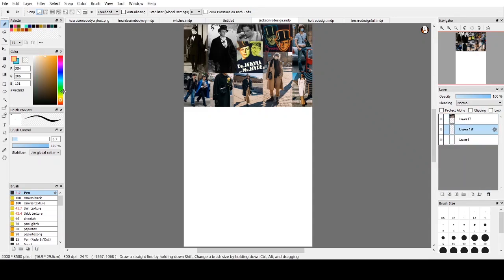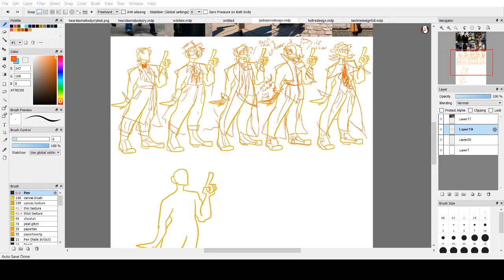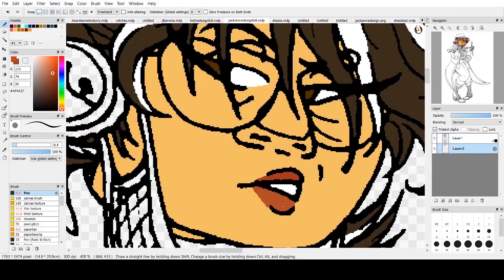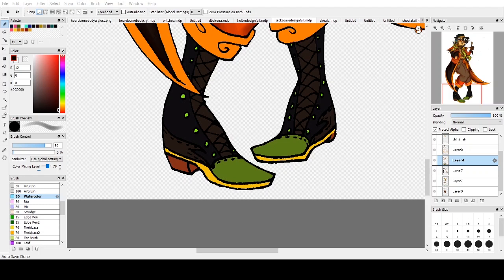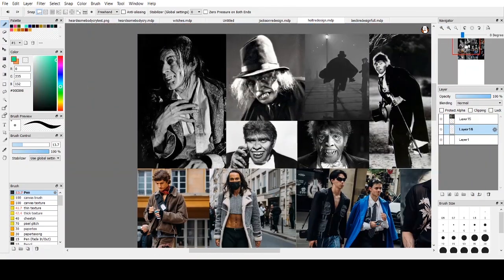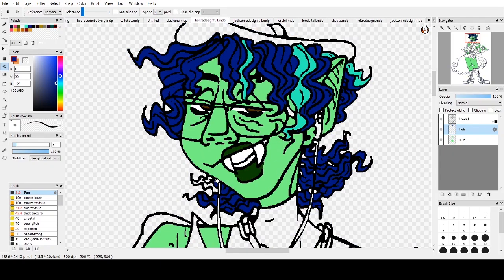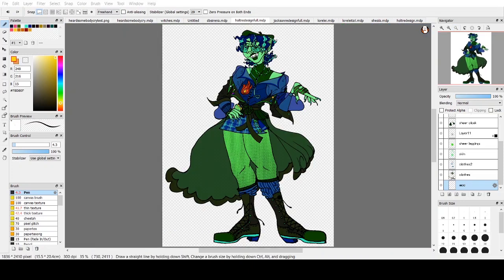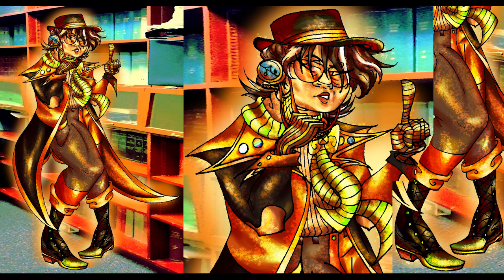Redesigning Jackson Jekyll and Holt Hyde!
Redesigning Jackson Jekyll and Holt Hyde from Monster High! The design process from start to finish with my own take on the Twins of Jekyll and Hyde.